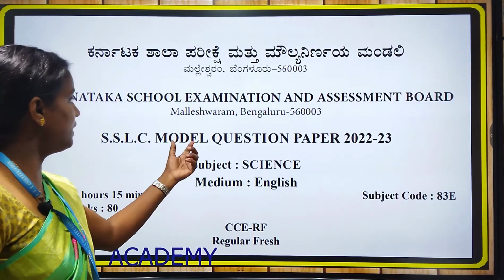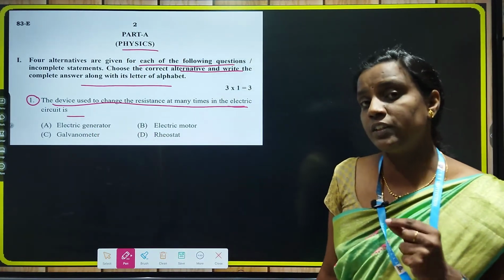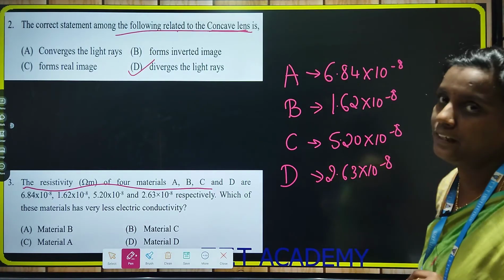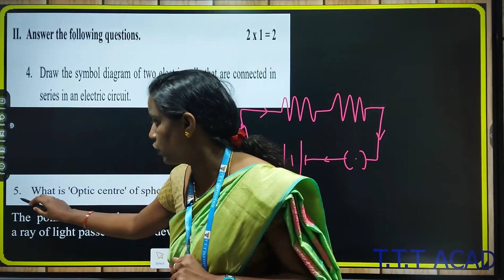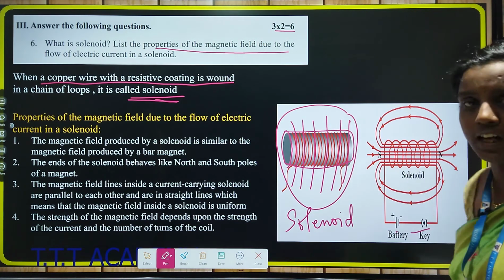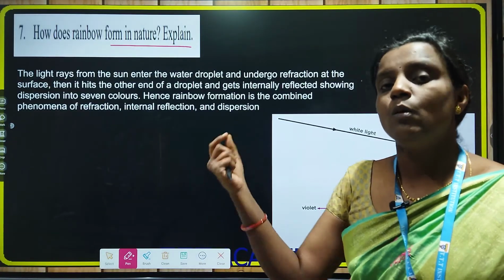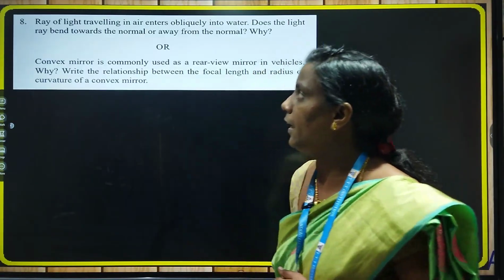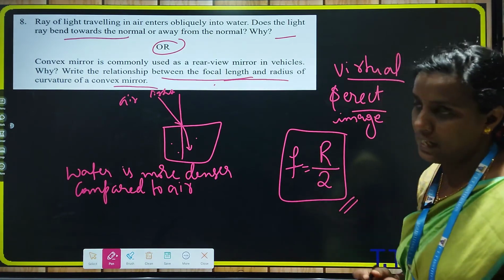SSLC Model Question Paper 2022-2023 | Science | 10th class | Part-1 | T.T.T Academy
Discussion of model question paper 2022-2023 released by Karnataka School and Assessment board

Science questions